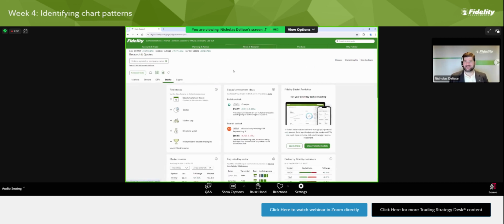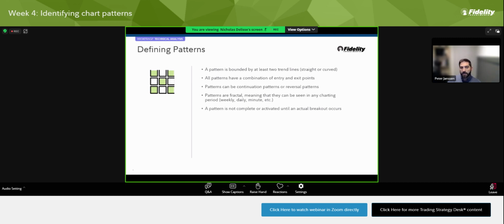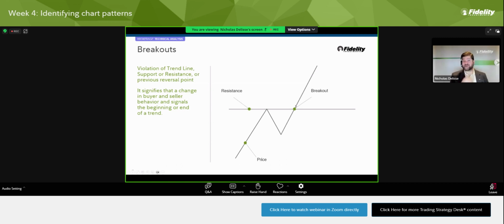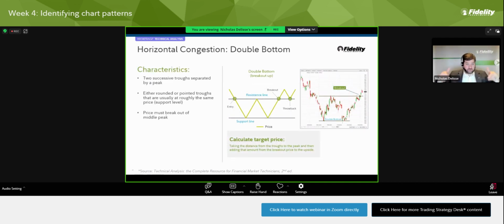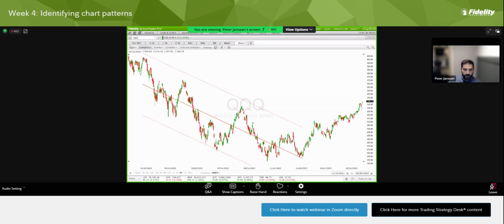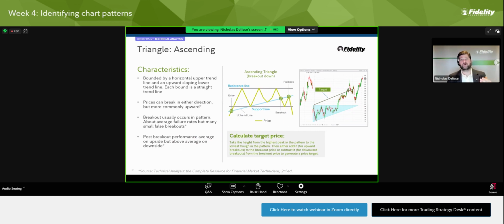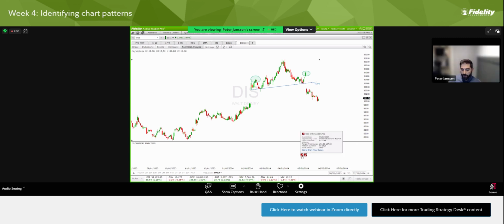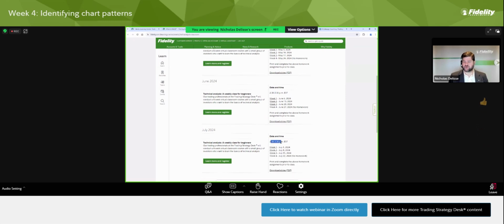Technical Analysis for Beginners Week 4: Identifying chart patterns 05/24/2024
In this final session, we will examine how to define and use chart patterns. We will use specific examples of the most important patterns in bar and candlestick charts. We will also discuss short-term patterns and the results of various profitability studies.